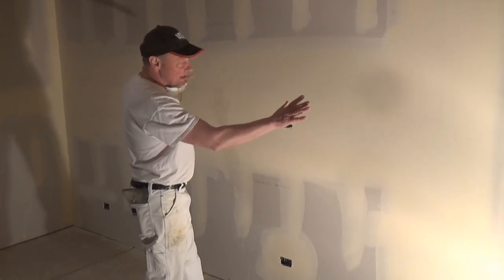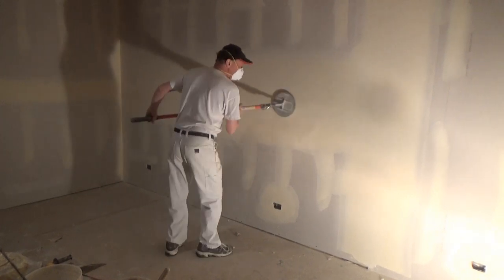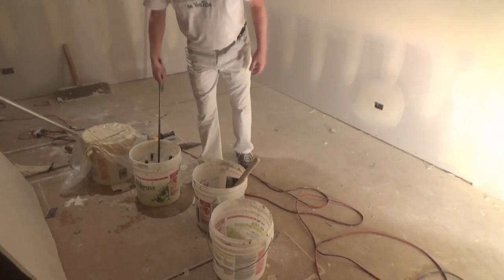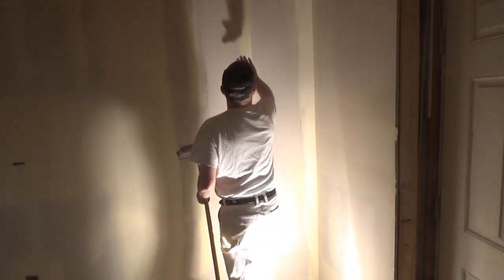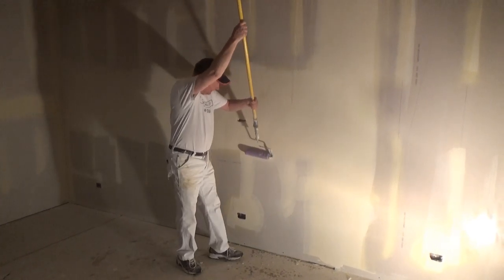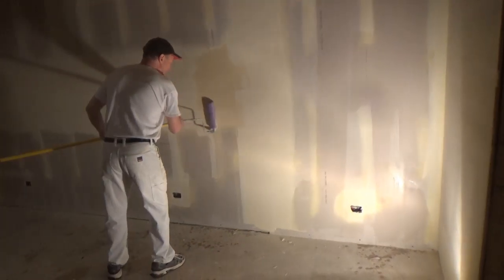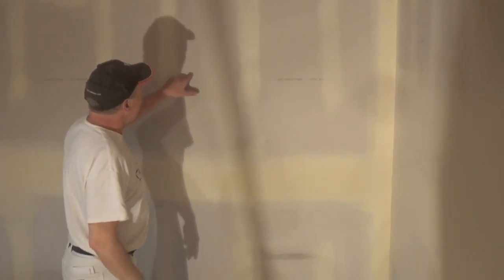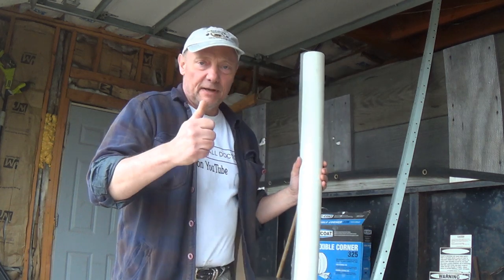Level 5 drywall finish part 3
This is part 3 of the Level 5 drywall finish series